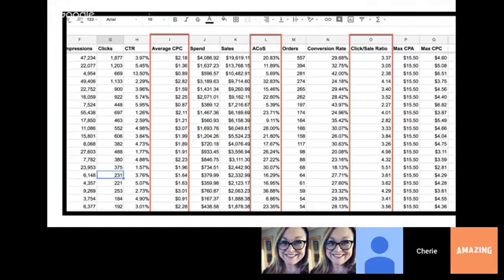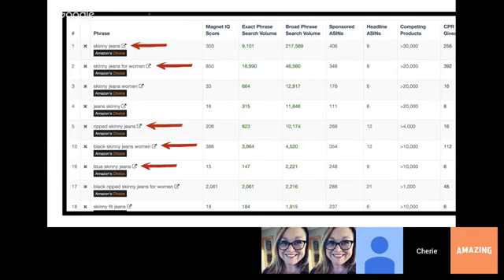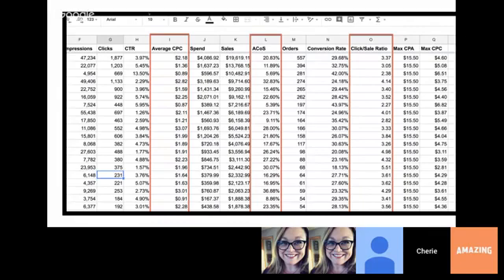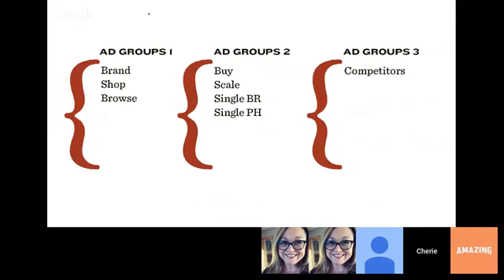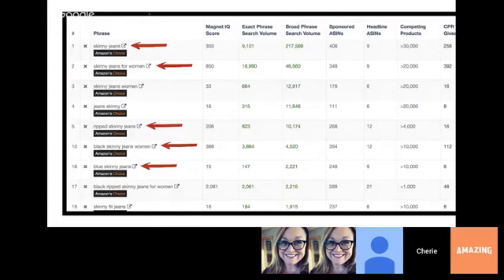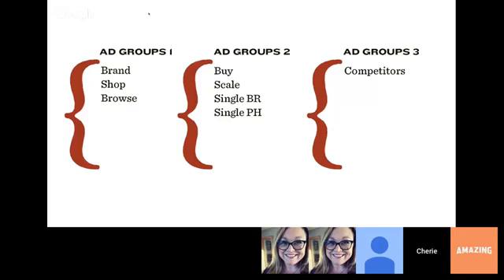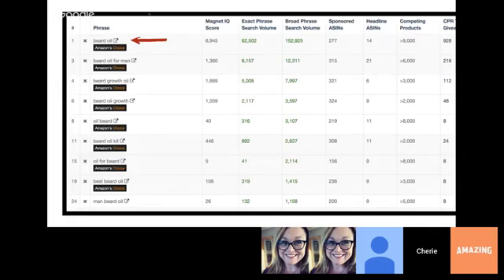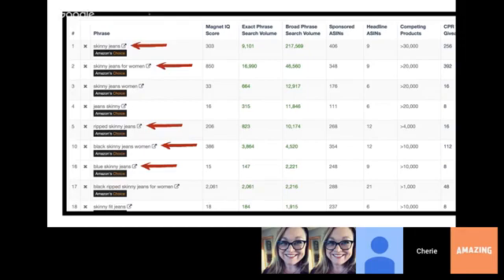07 Campaign Strategy Q&A